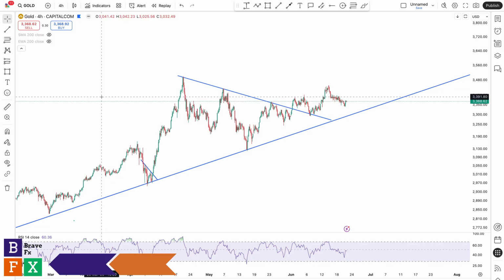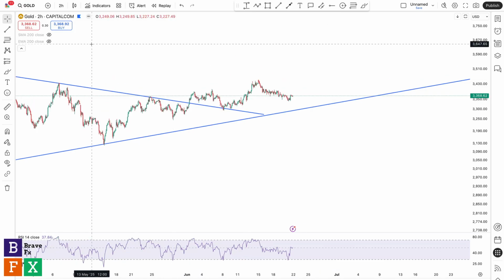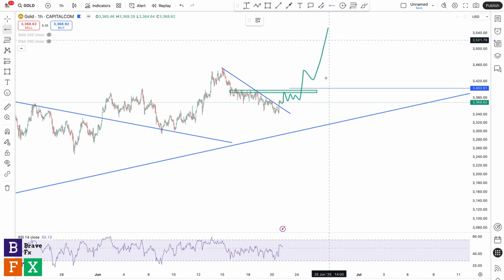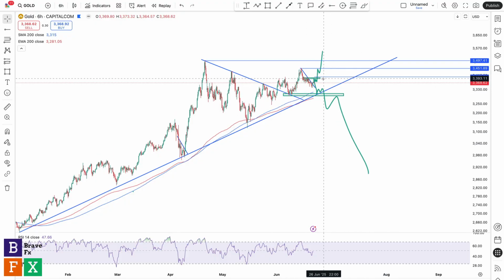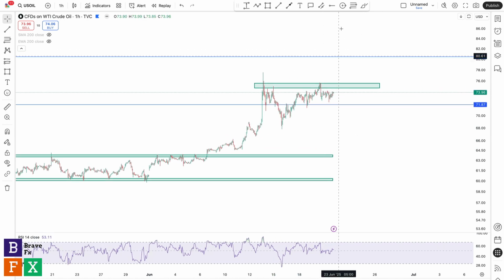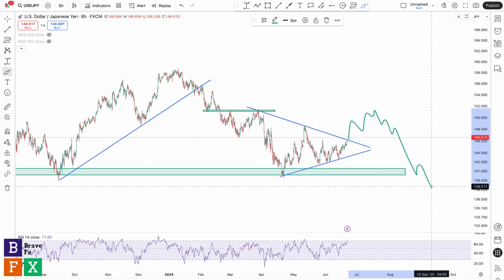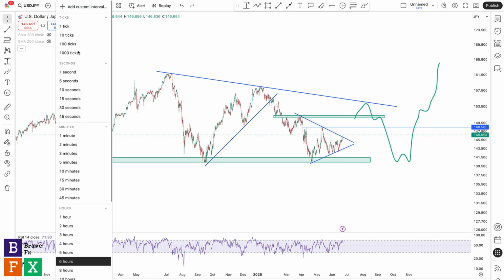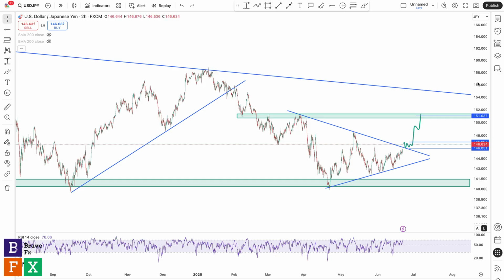#120 Price Action Weekly Analysis (Gold, USD-JPY and Crude Oil)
In this video, we carried out price action chart analysis on 3 different chart analysis to get you prepared for the week ahead Gold, USD-JPY and Crude Oil

00:00 Intro
00:15 Gold
04:35 Crude-Oil
06:35 USD-JPY